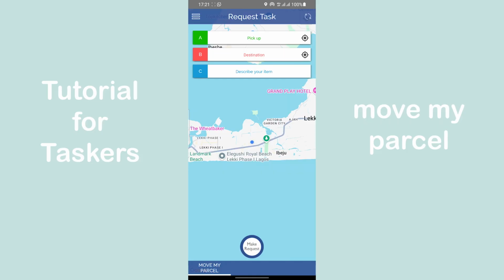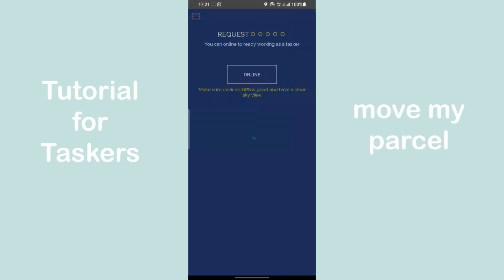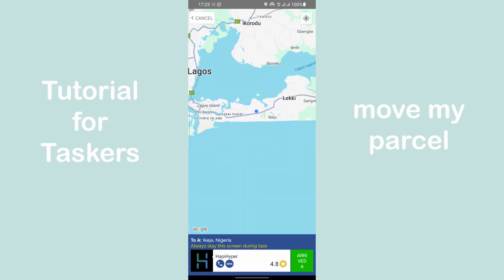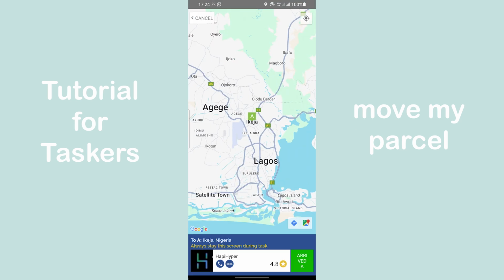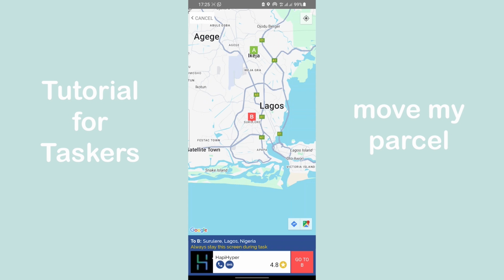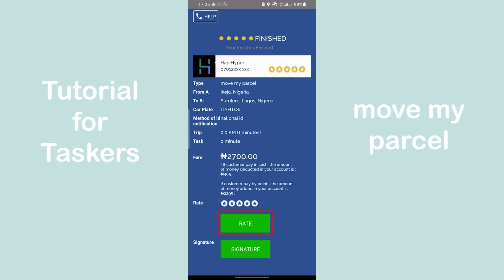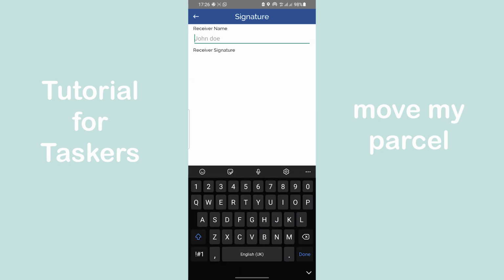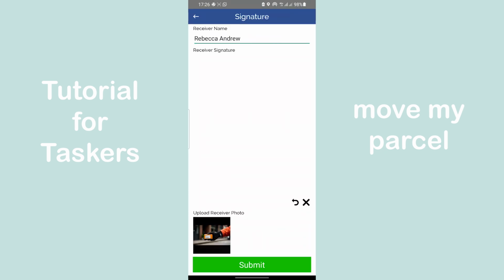Move My Parcel tasker delivery process for HapiHyper Delivery (Updated)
A tutorial video guiding you on how to successfully complete a "Move My Parcel" task as a delivery agent on HapiHyper Delivery.
This is an updated version that includes the latest feature for Proof of Delivery and also how to get directions via the app.